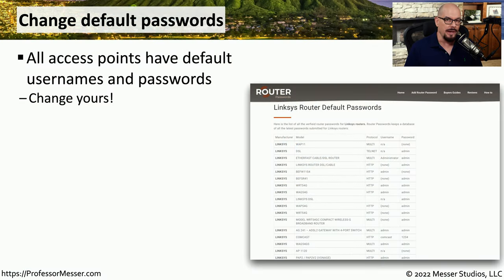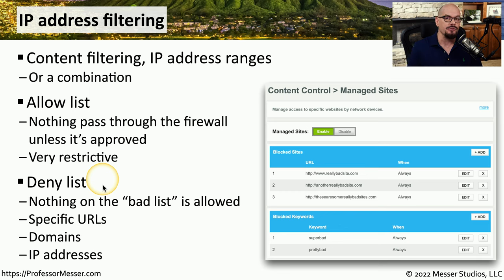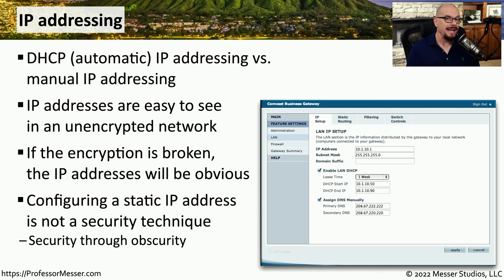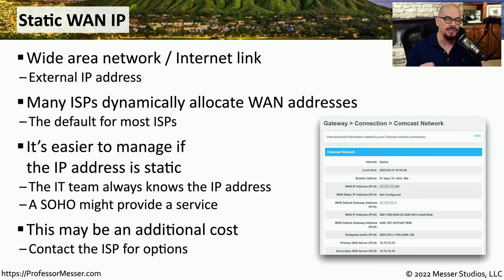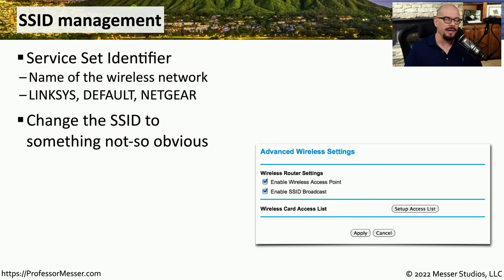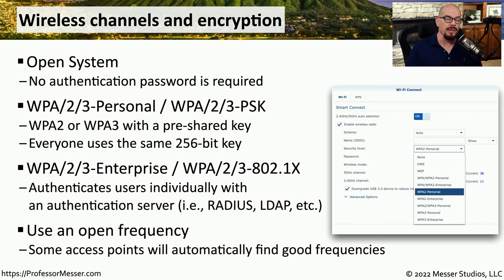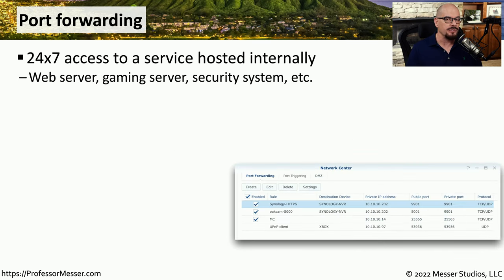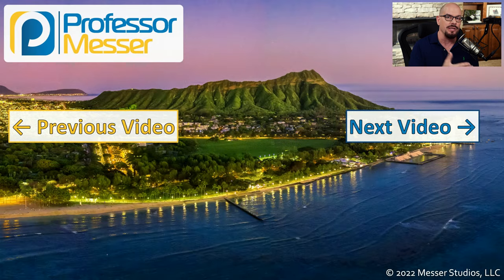Securing a SOHO Network - CompTIA A+ 220-1102 - 2.9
A SOHO network should be as secure as the largest corporate data centers. In this video, you’ll learn about default password management, firmware updates, SSID management, port forwarding, and more.